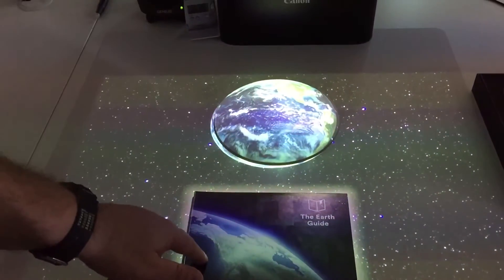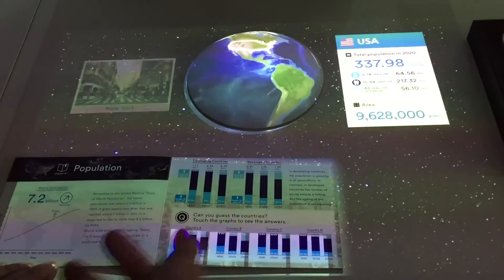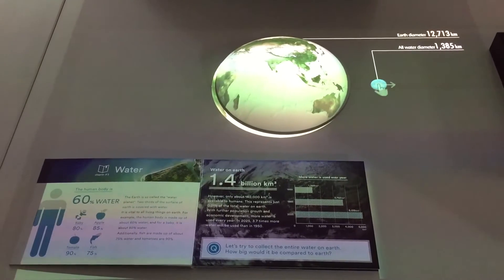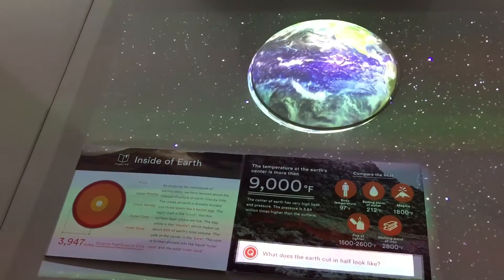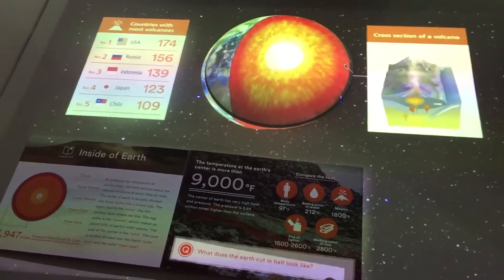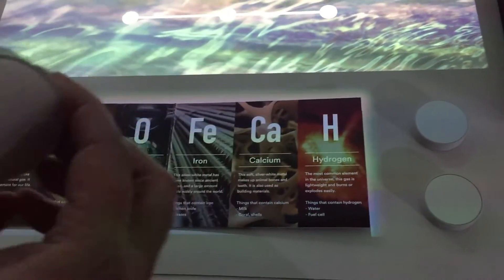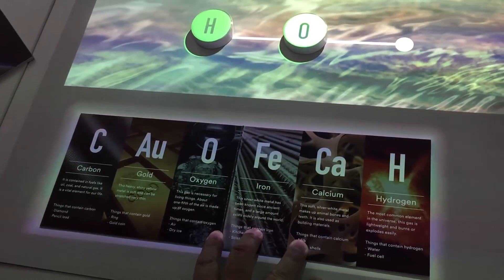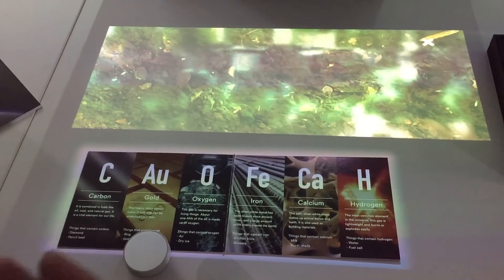Canon Interactive Projector. Versatile Collaboration System (VCS) / Canon Expo 2015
At the Paris EXPO 2015, Canon showed its latest interactive projector. This projector interacts with a physical book and extends the boundaries of technology in classroom education.